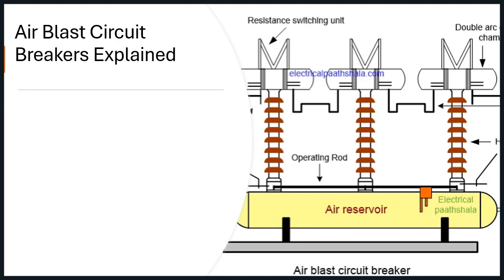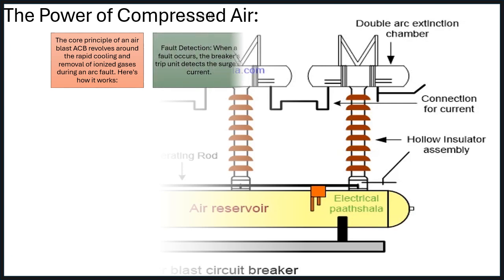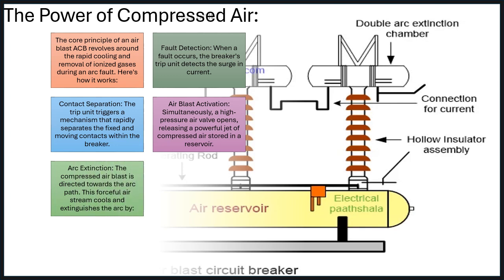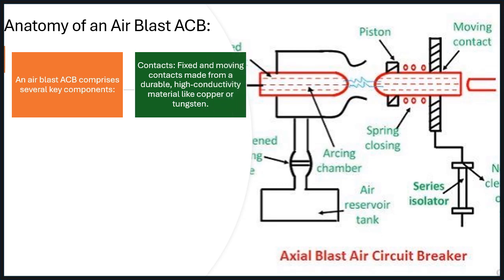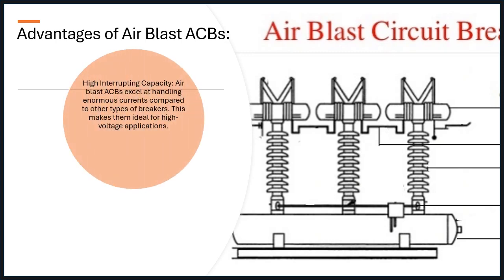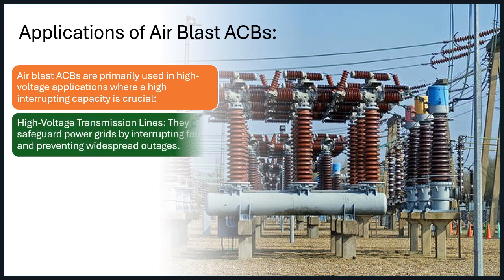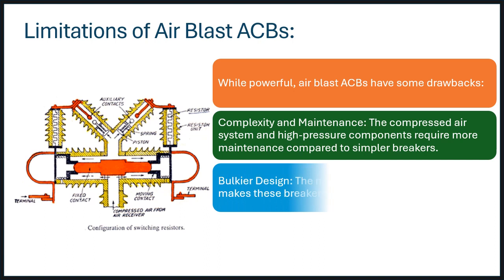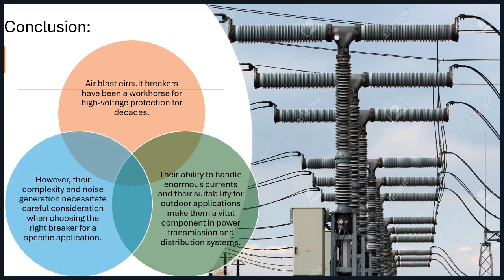Air Blast Circuit Breakers Explained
In the realm of high-voltage protection, air blast circuit breakers (ACBs) stand out for their ability to interrupt massive electrical currents.
Unlike their low-voltage counterparts that rely on air at atmospheric pressure, air blast ACBs utilize a different approach – a forceful blast of compressed air – to extinguish electrical arcs and safeguard the circuit.
The Power of Compressed Air:
The core principle of an air blast ACB revolves around the rapid cooling and removal of ionized gases during an arc fault. Here's how it works:
Fault Detection: When a fault occurs, the breaker's trip unit detects the surge in current.
Contact Separation: The trip unit triggers a mechanism that rapidly separates the fixed and moving contacts within the breaker.
Air Blast Activation: Simultaneously, a high-pressure air valve opens, releasing a powerful jet of compressed air stored in a reservoir.
Arc Extinction: The compressed air blast is directed towards the arc path. This forceful air stream cools and extinguishes the arc by:
Removing ionized gases: The air blast sweeps away the ionized particles that sustain the arc, effectively interrupting the current flow.
Cooling the Arc Path: The compressed air rapidly reduces the temperature of the arc, making it easier to extinguish.
Anatomy of an Air Blast ACB:
An air blast ACB comprises several key components:
Contacts: Fixed and moving contacts made from a durable, high-conductivity material like copper or tungsten.
Arc Chute: An insulated chamber surrounding the contacts that guides the air blast and helps extinguish the arc.
High-Pressure Air System: A compressor, reservoir, and valves that store and release the compressed air used for arc quenching.
Tripping Mechanism: A system that detects overcurrents or short circuits and triggers the opening of the contacts.
Advantages of Air Blast ACBs:
High Interrupting Capacity: Air blast ACBs excel at handling enormous currents compared to other types of breakers. This makes them ideal for high-voltage applications.
Fast Arc Quenching: The forceful air blast extinguishes arcs very quickly, minimizing damage to the breaker and surrounding equipment.
Suitable for Outdoor Use: Unlike oil-based breakers, air blast ACBs are well-suited for outdoor substations due to their non-flammable nature.
Applications of Air Blast ACBs:
Air blast ACBs are primarily used in high-voltage applications where a high interrupting capacity is crucial:
High-Voltage Transmission Lines: They safeguard power grids by interrupting faults and preventing widespread outages.
Substations: These breakers protect transformers and other high-voltage equipment within substations.
Industrial Settings: Air blast ACBs can be found protecting high-power industrial motors and generators.
Limitations of Air Blast ACBs:
While powerful, air blast ACBs have some drawbacks:
Complexity and Maintenance: The compressed air system and high-pressure components require more maintenance compared to simpler breakers.
Bulkier Design: The need for a compressed air system makes these breakers larger than some other types.
Noise Generation: The release of compressed air can create significant noise during operation.
Conclusion:
Air blast circuit breakers have been a workhorse for high-voltage protection for decades.
Their ability to handle enormous currents and their suitability for outdoor applications make them a vital component in power transmission and distribution systems.
However, their complexity and noise generation necessitate careful consideration when choosing the right breaker for a specific application.